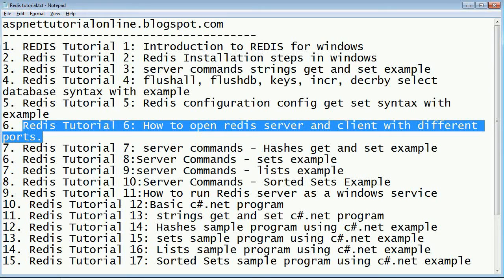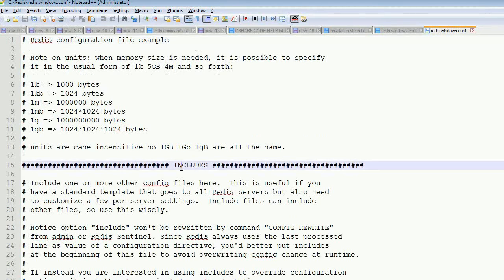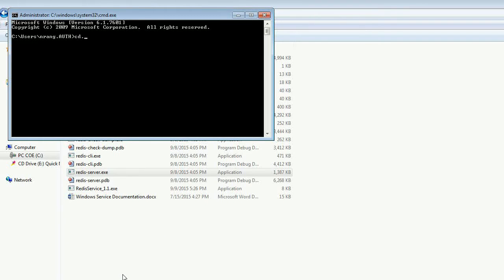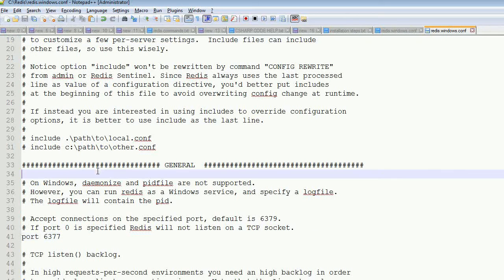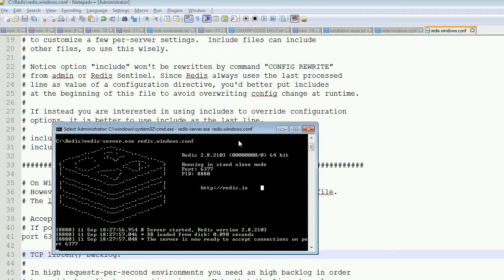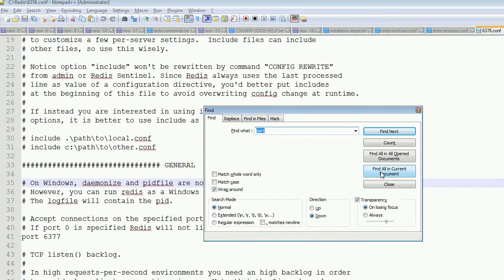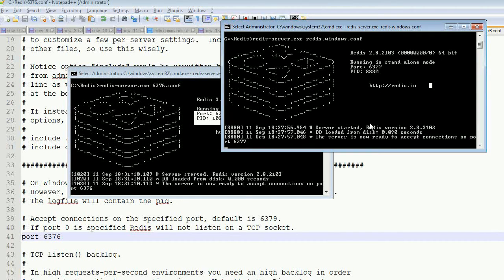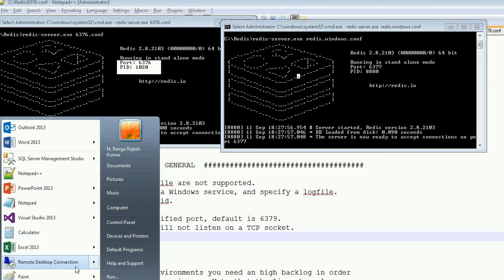Redis Tutorial 6: How to open redis server and client with different ports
1. REDIS Tutorial 1: Introduction to REDIS for windows
2. Redis Tutorial 2: Redis Installation steps in windows
3. Redis Tutorial 3: server commands strings get and set example
4. Redis Tutorial 4: flushall, flushdb, keys, incr, decrby select database syntax with example
5. Redis Tutorial 5: server commands - Hashes get and set example
6. Redis Tutorial 6:Server Commands - sets example
7. Redis Tutorial 7:server Commands - lists example
8. Redis Tutorial 8:Server Commands - Sorted Sets Example
9. Redis Tutorial 9:How to run Redis server as a windows service
10. Redis Tutorial 10:Basic c#.net program
11. Redis Tutorial 11: strings get and set c#.net program
12. Redis Tutorial 12: Hashes sample program using c#.net example
13. Redis Tutorial 13: sets sample program using c#.net example
14. Redis Tutorial 14: Lists sample program using c#.net example
15. Redis Tutorial 15: Sorted Sets sample program using c#.net example
16. REDIS Tutorial 16: Set up redis servers with different ports in single system
17. REDIS Tutorial 17: Open Redis client with port number
18. Redis Tutorial 18: How to start redis windows service using command prompt
19. Redis Tutorial 19: Redis maxheap set up